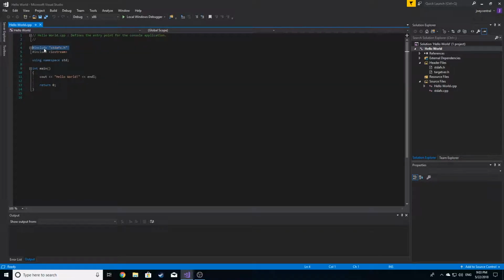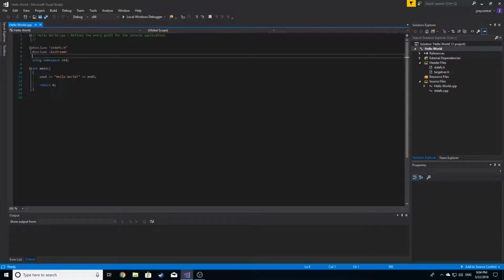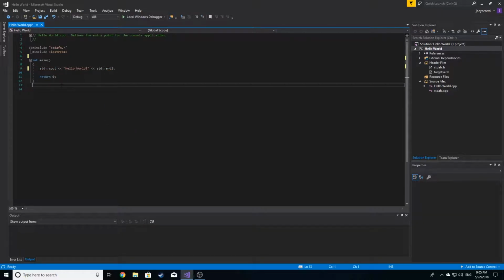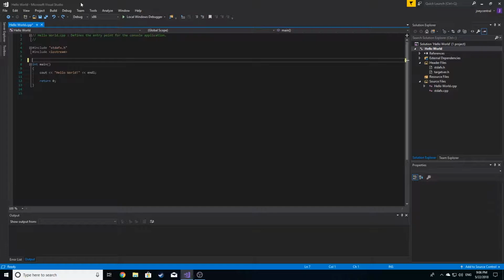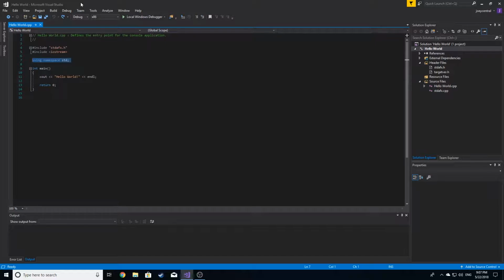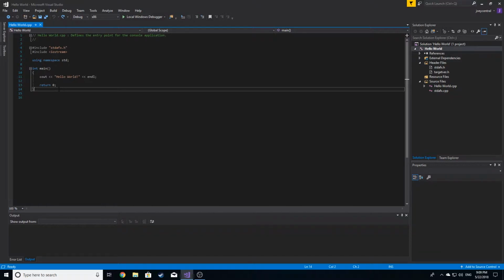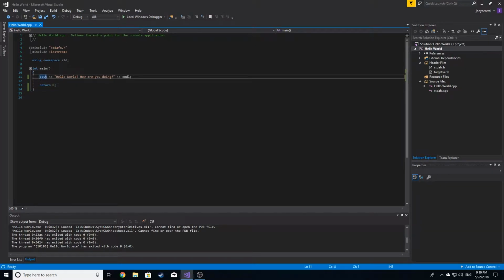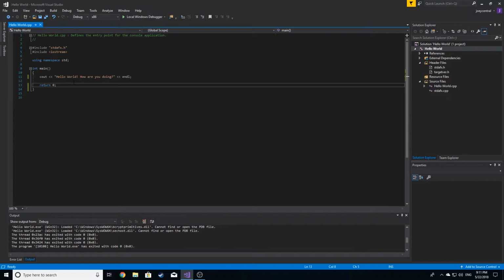C++ Programming Tutorial Part 3b - Understanding the Basics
In part 3a, we got our feet wet with our very first program, but I did not go into details on what we did and you may have finished the video with more questions. In this video, I do my best to explain what we did and at the same time explain the very basic fundamentals of c++ programming.

In the next video, I will go into the concept of variables, explaining what a variable is fundamentally, then we will cover all the basic primitive variables types in C++.